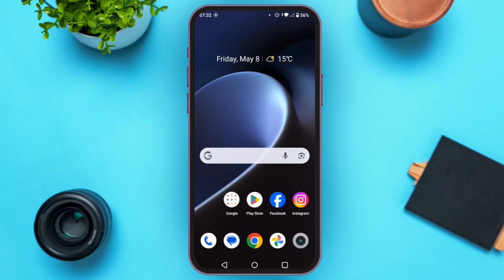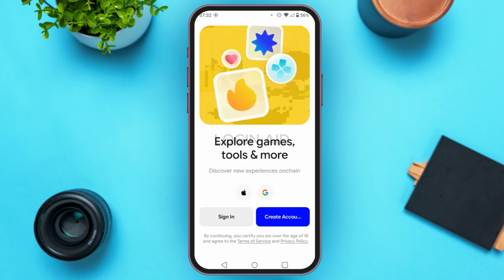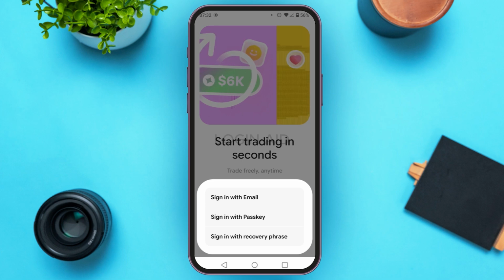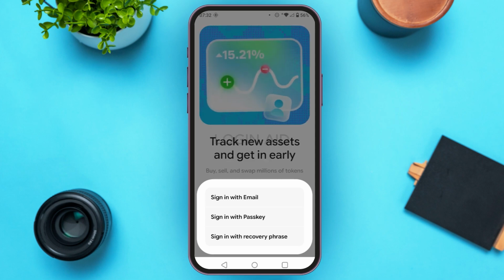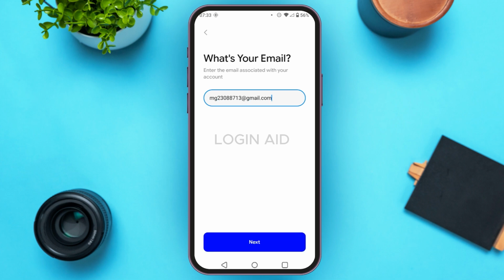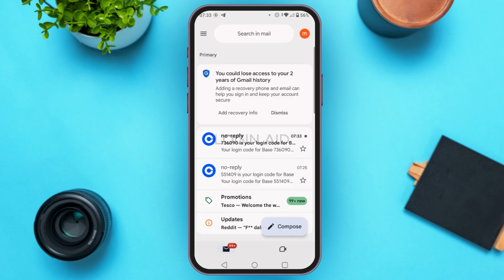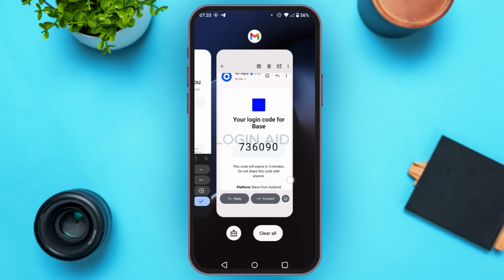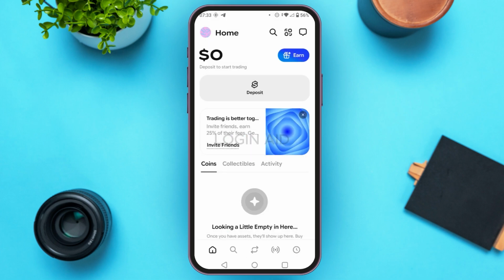How To Login Base App | Coinbase Wallet Sign in Tutorial 2026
Accessing your account in the Base app only takes a few steps once your login details are set up correctly. This guide explains how to sign in to base app, log in to Coinbase Wallet with a Google Account, enter account credentials, and troubleshoot common Base app login problems.